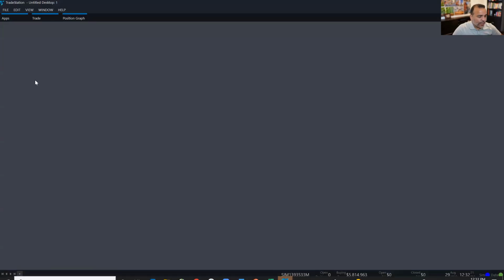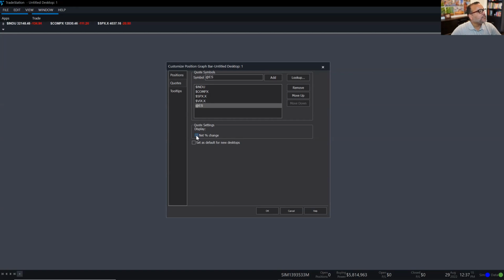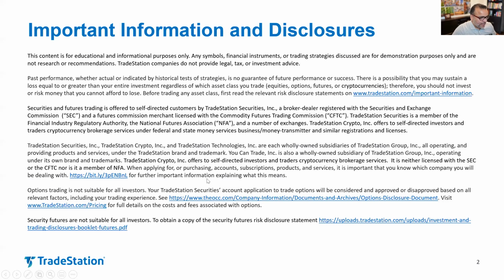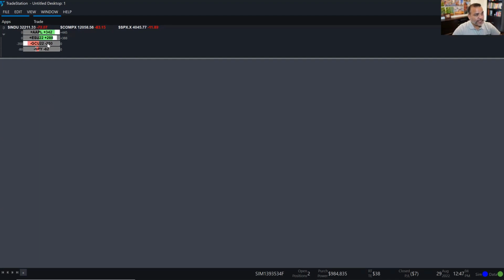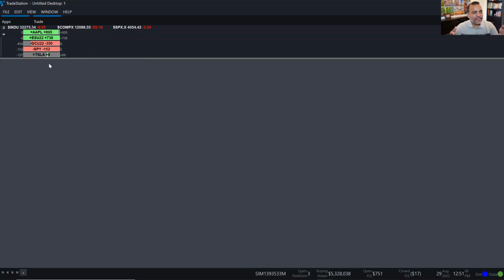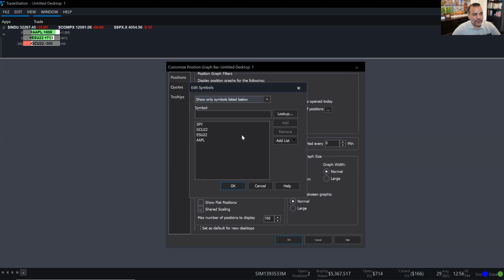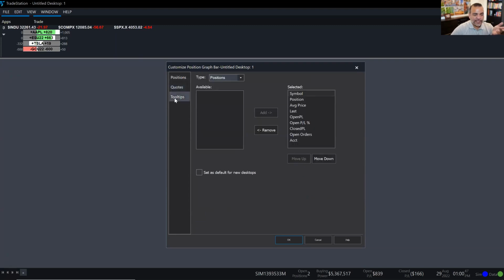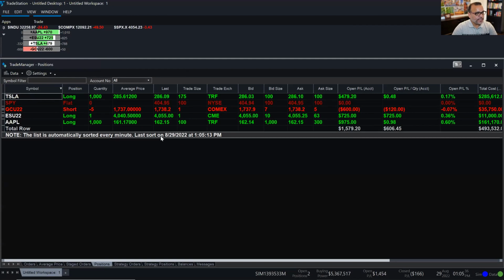Platform Essentials | Manage Positions Using the Position Graph Bar